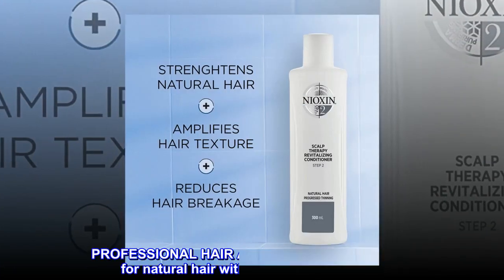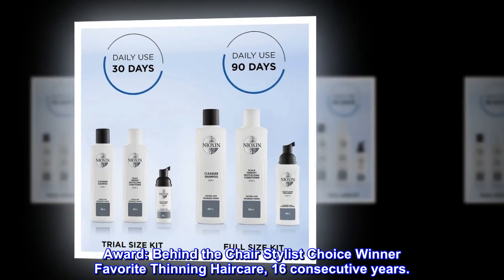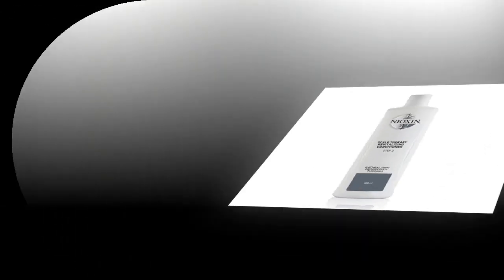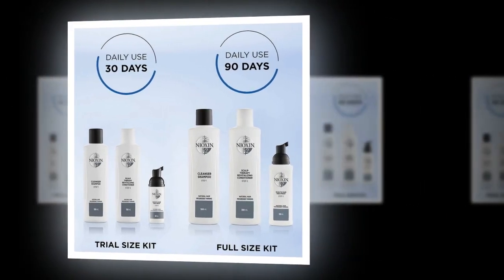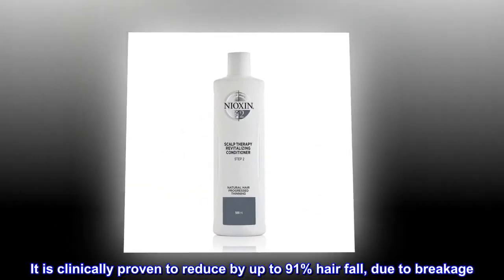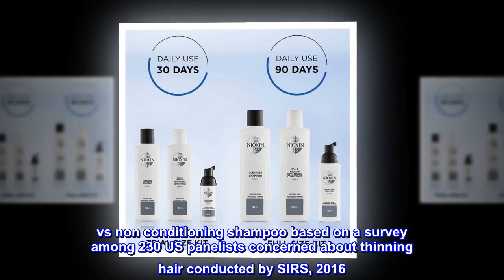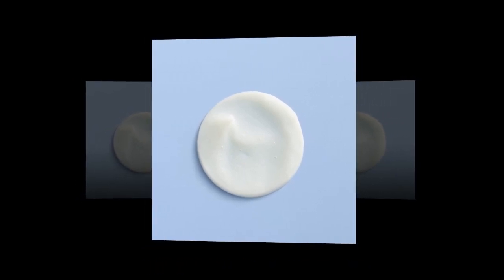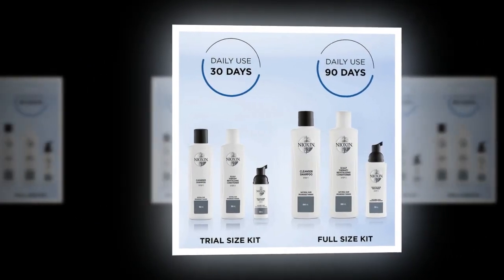Nioxin System 2 Scalp Therapy Conditioner, Natural Hair with Progressed Thinning, 16.9 oz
DESCRIPTION
PROFESSIONAL HAIR AND SCALP CONDITIONER for natural hair with progressed thinning.
Award: Behind the Chair Stylist Choice Winner Favorite Thinning Haircare, 16 consecutive years.
BENEFITS
LIGHTWEIGHT, Nioxin CONDITIONER is specially designed for hair with progressed thinning & leaves it fuller looking.
SUGGESTED USE
After Shampoo cleansing, distribute onto scalp and hair, leave on 1 to 3 minutes, rinse well, use daily.

Nioxin Scalp Conditioner is the 2nd step of a 3-part Nioxin regimen. This lightweight conditioner helps control moisture balance on scalp, providing hair strength and leaving the hair thicker, fuller.

It is clinically proven to reduce by up to 91% hair fall, due to breakage
85% of customers who tried the System Kits noticed a thickening effect
Dermatologically tested.
vs non conditioning shampoo based on a survey among 230 US panelists concerned about thinning hair conducted by SIRS, 2016

Great conditioner!

Have used this conditioner and accompanying shampoo for years and both products have been great for my hair. The conditioner is rich and smoothing but not greasy. Excellent product.